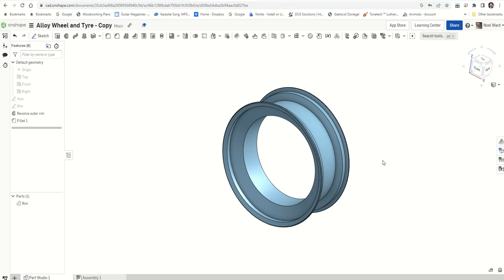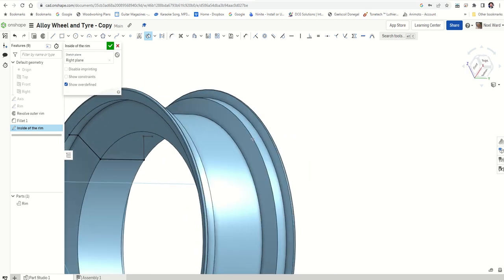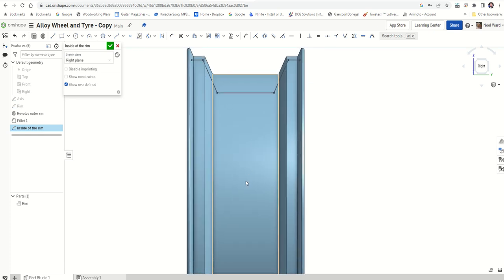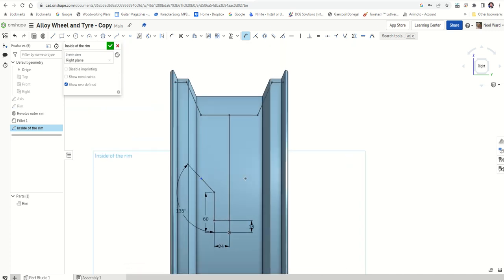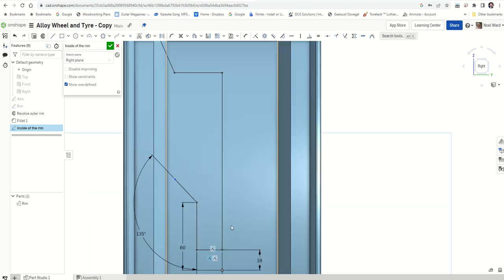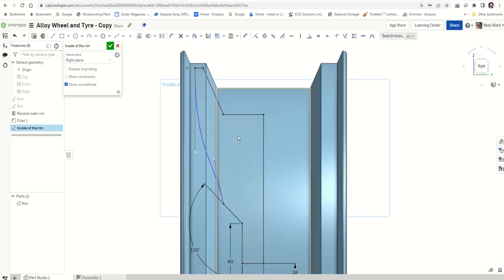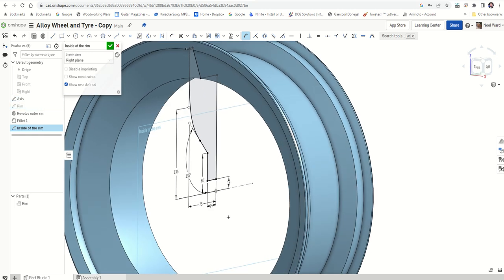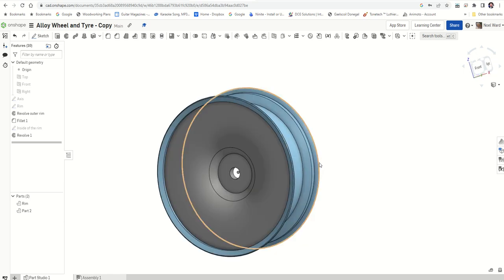Alloy Wheel and Tyre Part 2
Video two of four showing how I created this alloy wheel and tyre in onshape